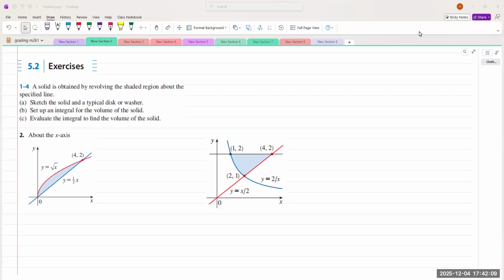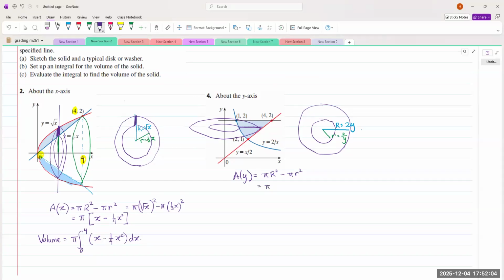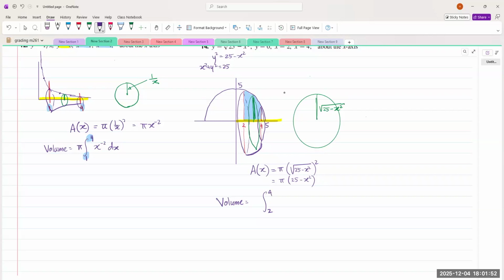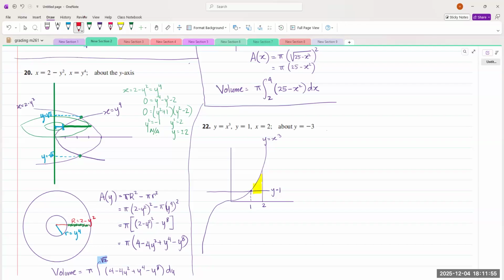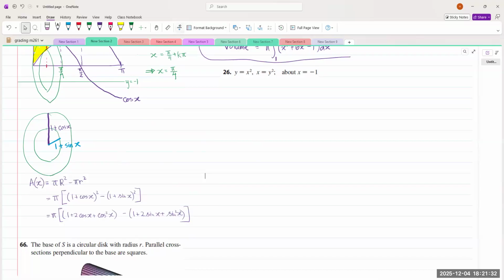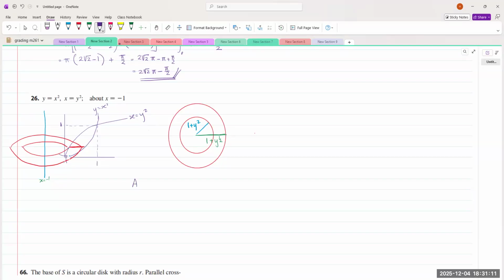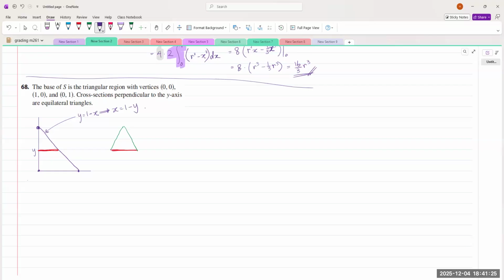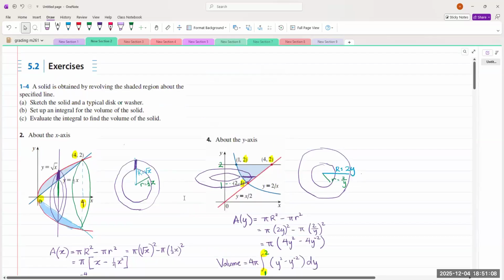5.2 Volumes, Calculus 1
Exercise for Volumes, Calculus 1
From Exercise 5.2, Calculus, 9th ed, Stewart

NOTE: I made some mistakes in #20, 24, 72, please find out.